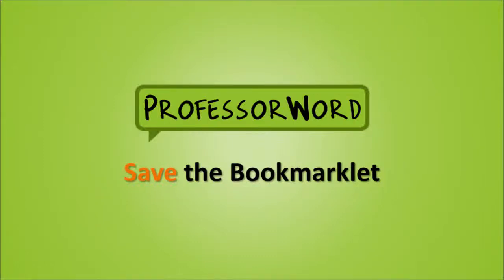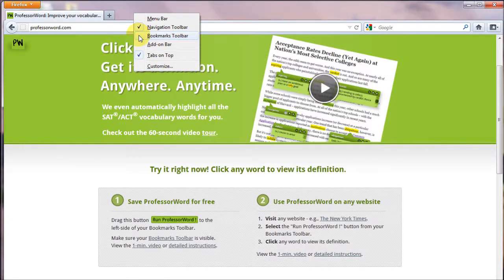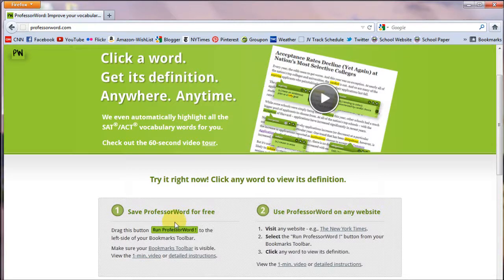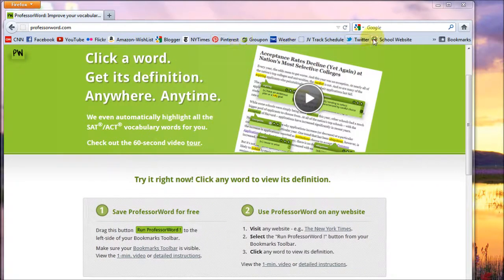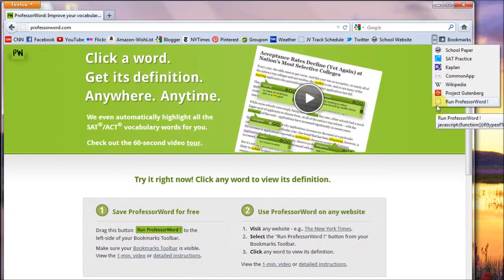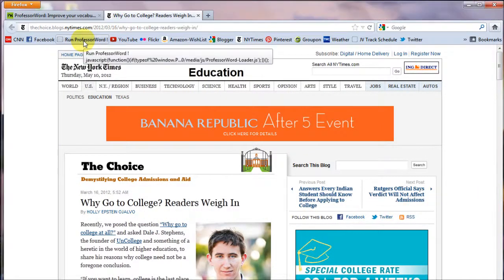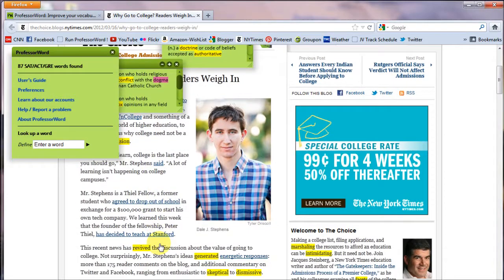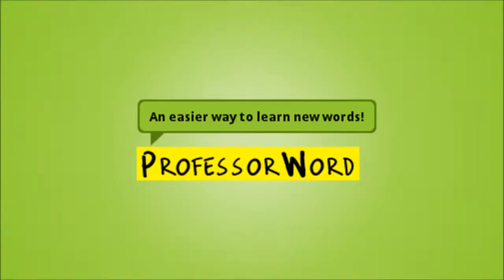Firefox: How to save the free ProfessorWord bookmarklet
How to save the free ProfessorWord bookmarklet to Firefox:

1. Make sure your Bookmarks Toolbar is visible. If it's not, right-click the empty space
    next to the + (New Tab) button and select Bookmarks Toolbar
2. Drag the "Run ProfessorWord!" button to your Bookmarks Toolbar

That's it! As you browse the web, select the "Run ProfessorWord!" button to get definitions with just a click. We even automatically highlight all the SAT/ACT vocabulary words found on the page and analyze the text complexity (coming soon!) of the page.

Whether you're a teacher or a student studying for the SAT/ACT, learning English, or just looking to improve your vocabulary, find out how ProfessorWord can help you!